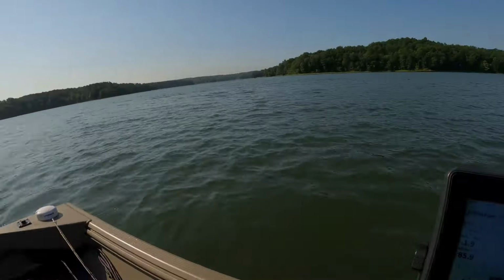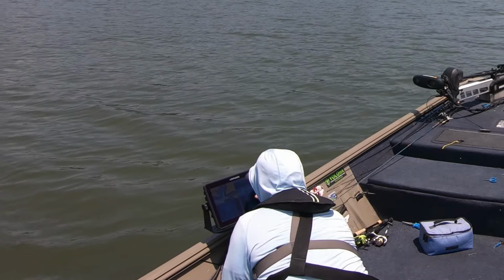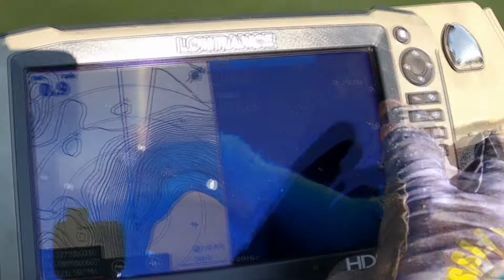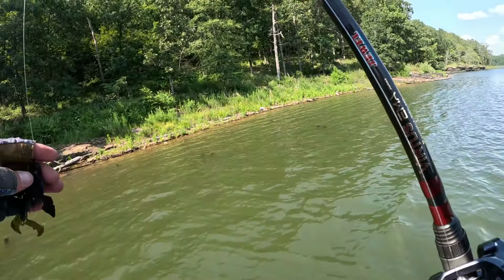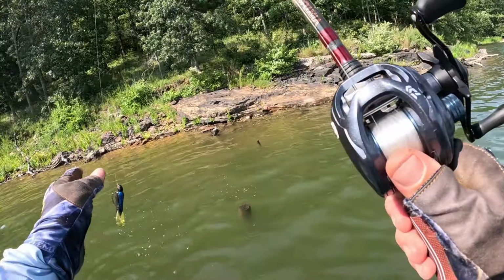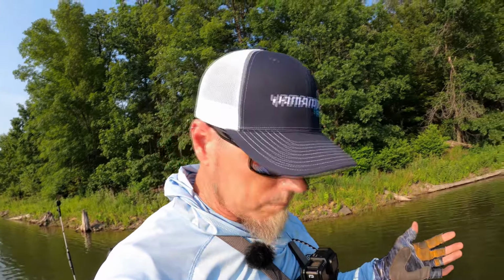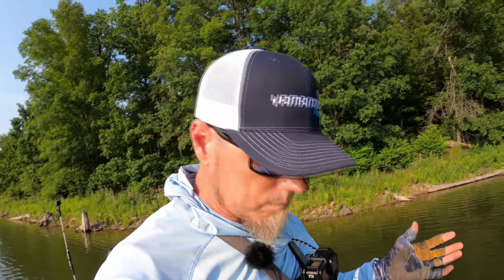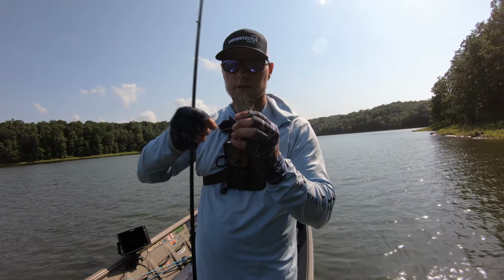Jig Fishing In Standing Timber (I Learned A Valuable Lesson)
Sometimes the pattern you were looking for is not going on! I traveled to the lake with intentions of finding a deep brushpile bite but it was not going on. After a few adjustments I found a solid jig bite around standing timber. There were several reasons for this pattern.

For one of the best bass catching frogs check out Copper Red Baits